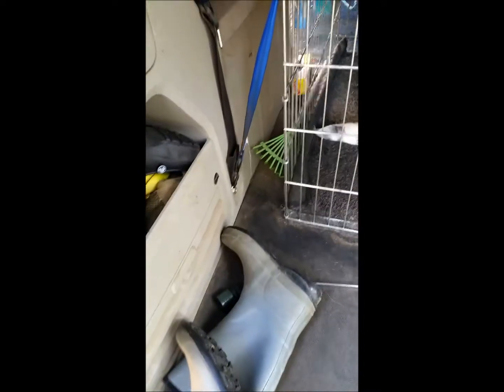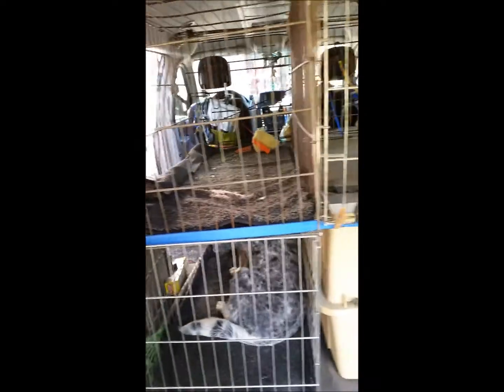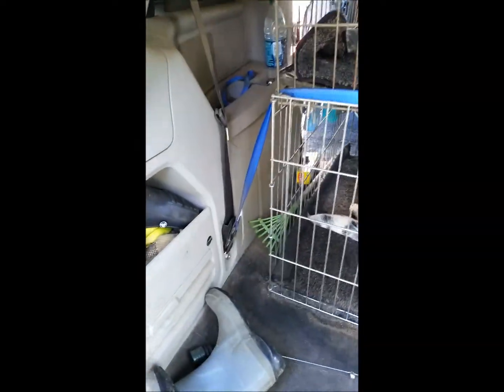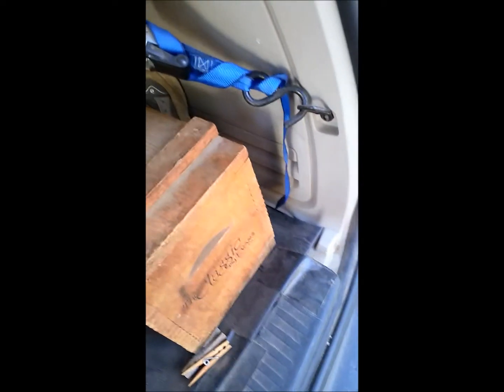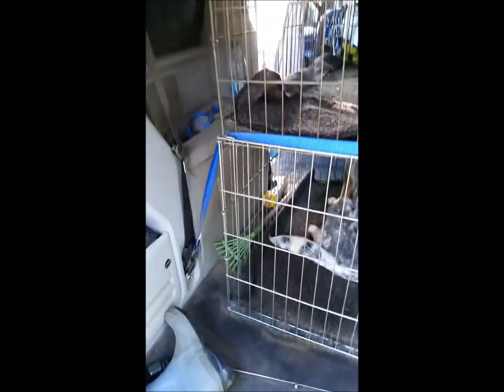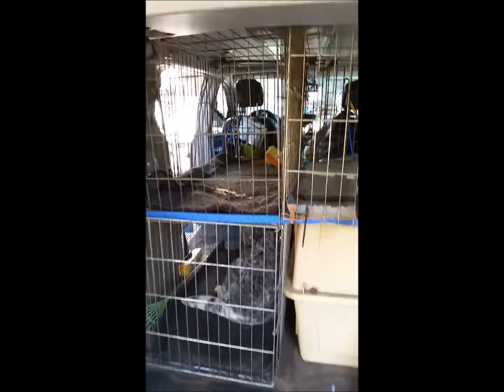Goose Bustin' Van Crates & inside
For the dealership that has screwed with me since 10/17/16 and has NOW refused to work on the van. IT IS under warranty! Demmit.